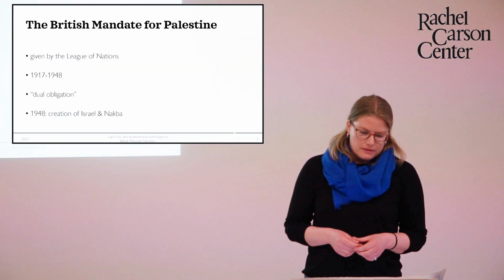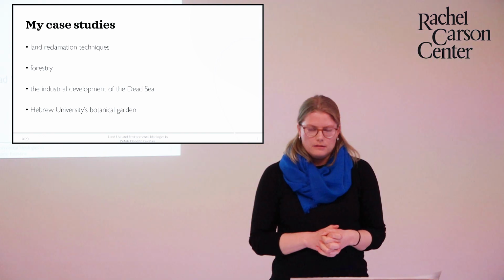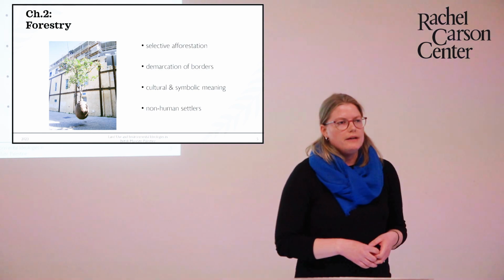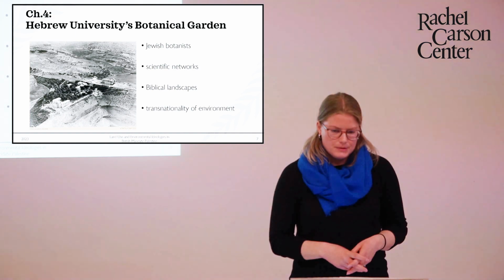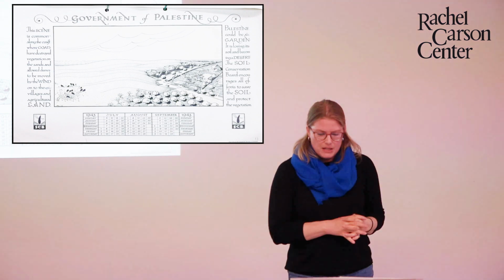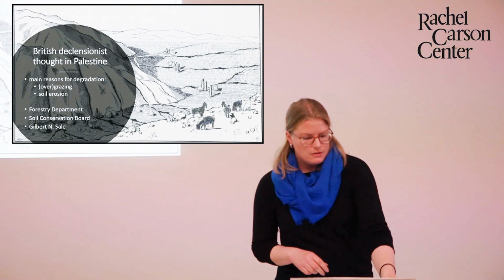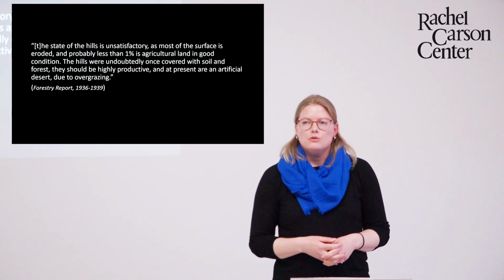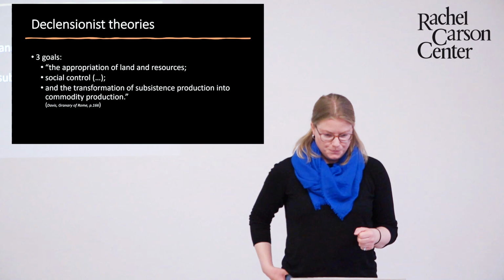Mona Bieling on “Land Use and Environmental Ideologies in British Mandate Palestine, 1917–1948”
Mona Bieling (Graduate Institute of International and Development Studies, Geneva, Switzerland) will present on “Land Use and Environmental Ideologies in British Mandate Palestine, 1917–1948.”